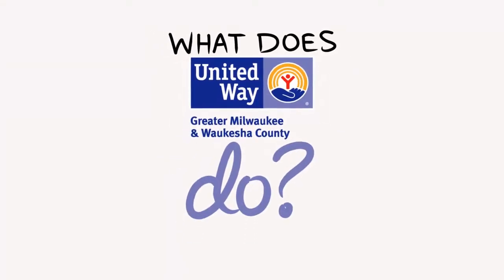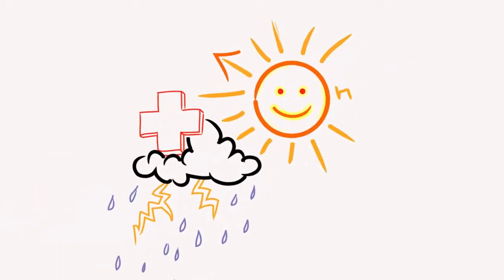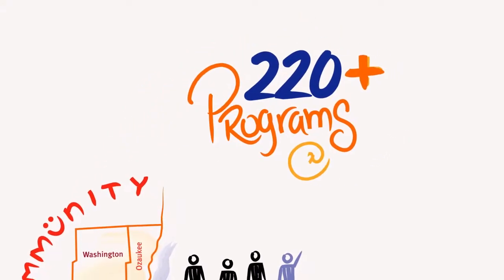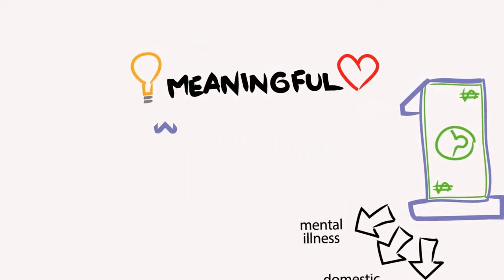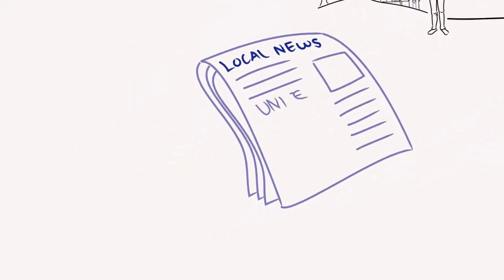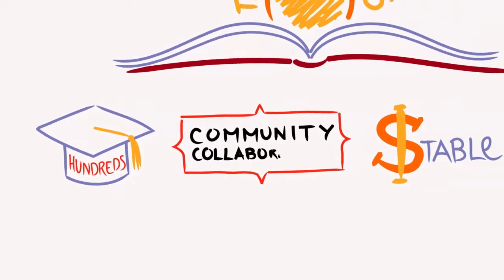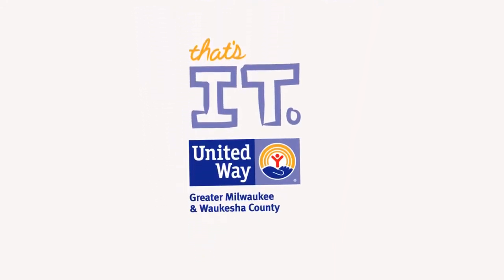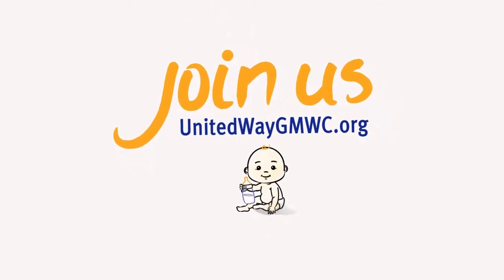We Help People, United Way